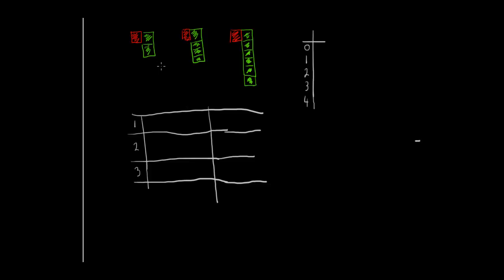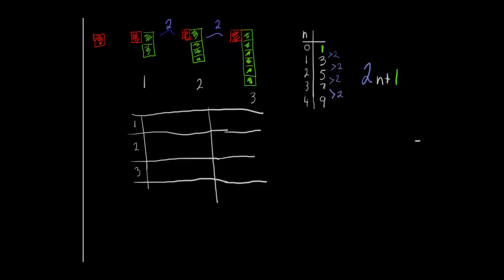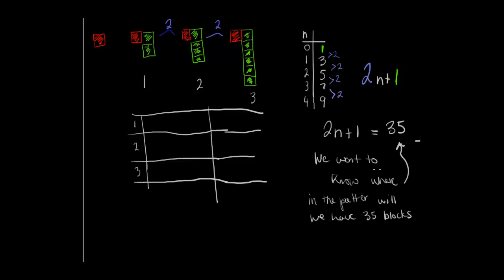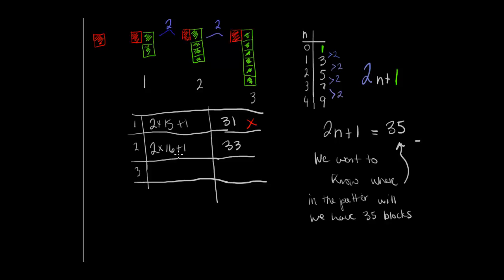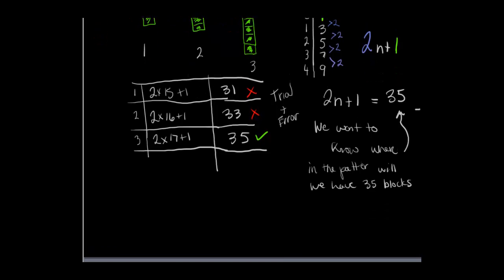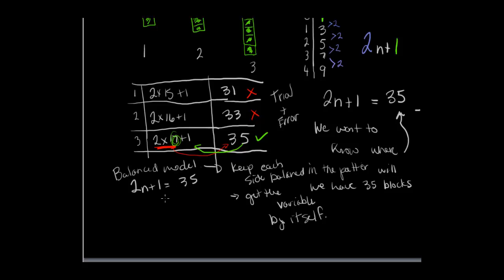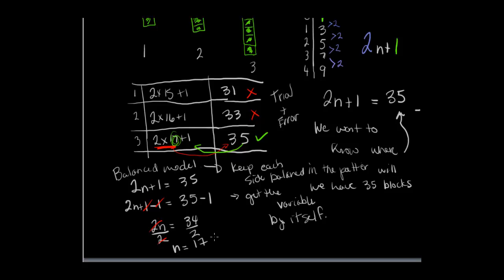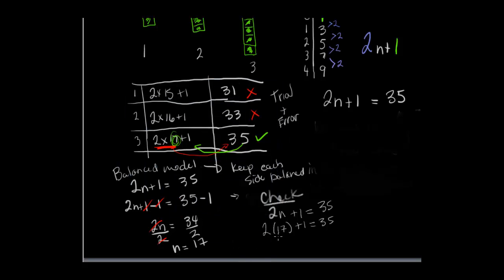Solving Equations 101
Help with basics of solving linear equations